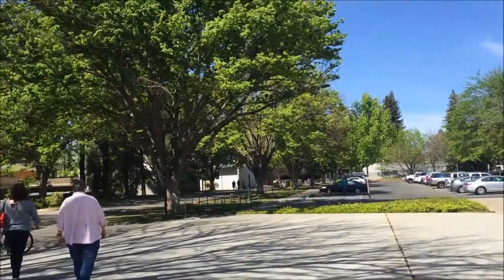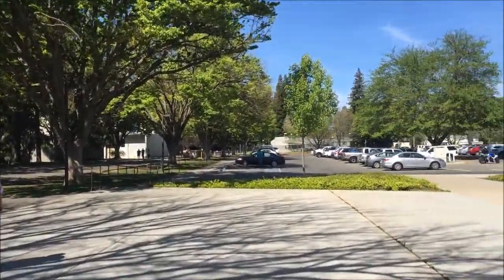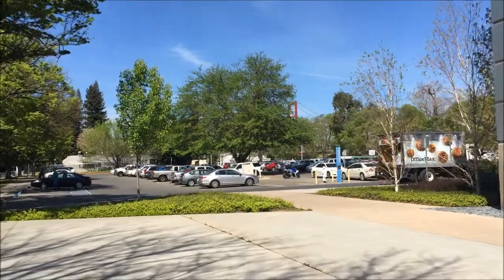Smelly Corpse Flower - VLOG March 25th, 2015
Hit trust at the top and you're all set.

Fin!
xoxo